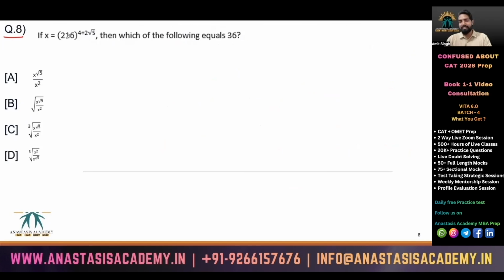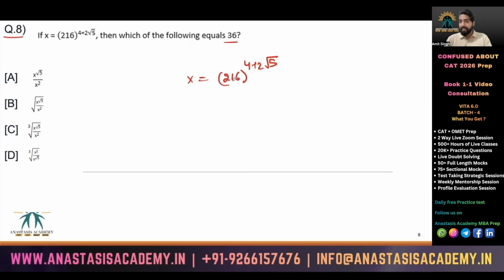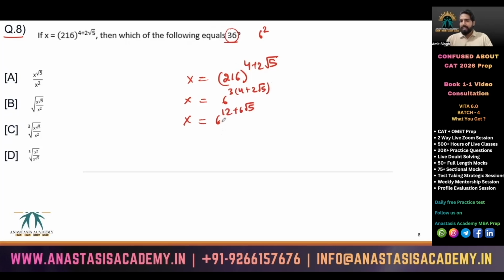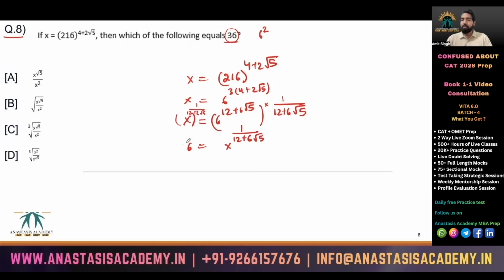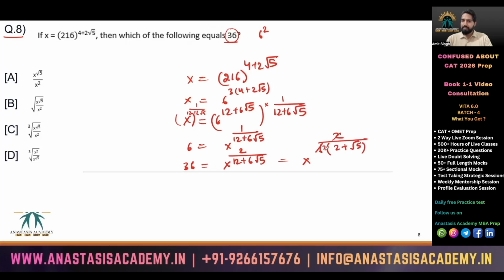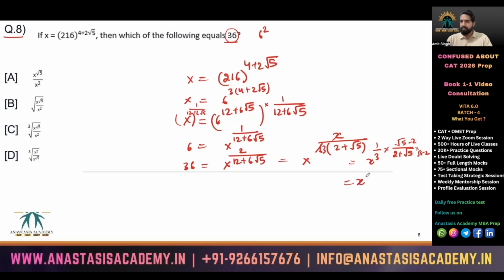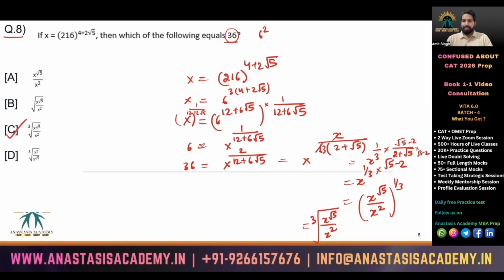Question 28| Quant Question of the Day-Try Solving This in Under 2 Minutes | CAT | XAT | NMAT | SNAP